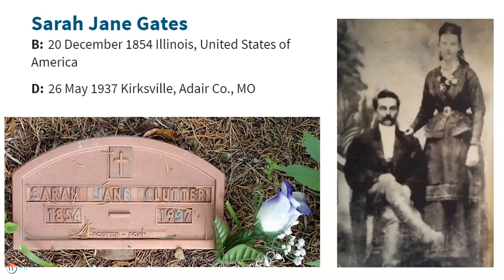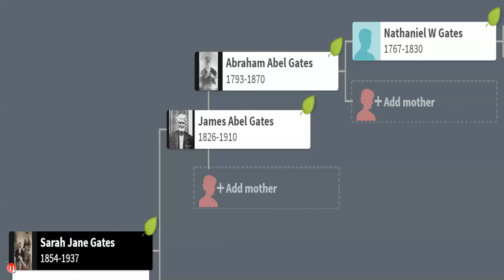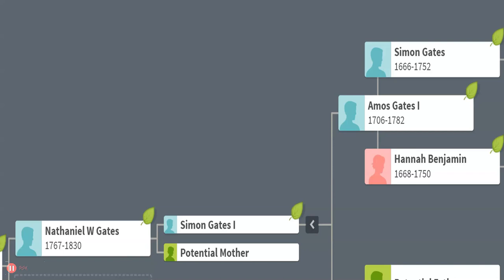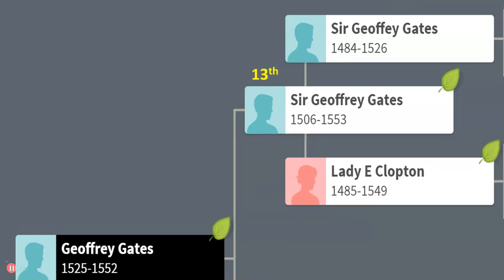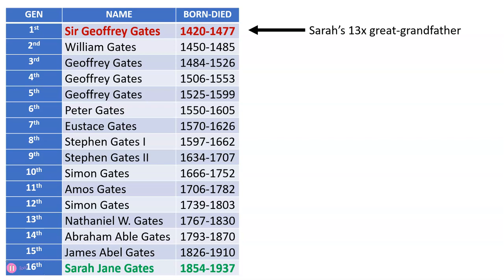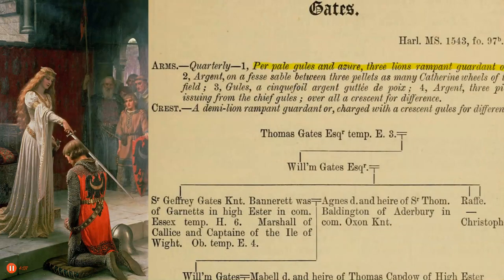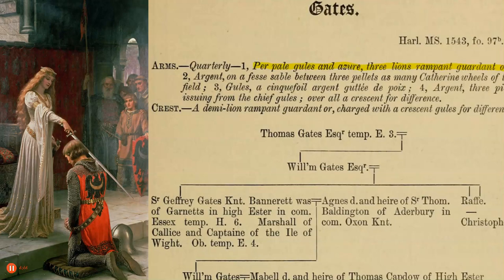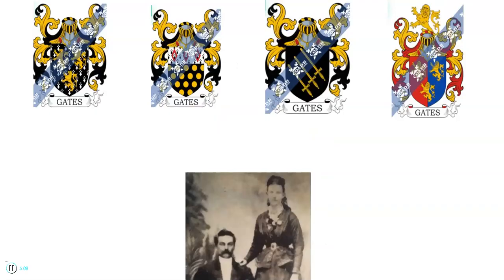How To Find The Correct Coat of Arms For Your Family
Many surnames have multiple coats of arms: how do you know which on is yours? Since there is no such thing as a family crest, one must conduct genealogical research to establish their ancestral lineage or family tree. Once your lineage is complete, you can check heraldic documents to see if any of your ancestors were granted or bore a coat of arms.